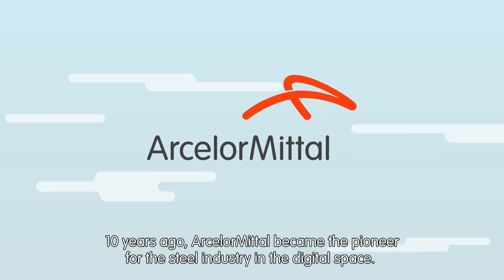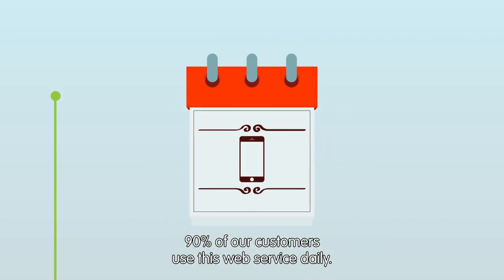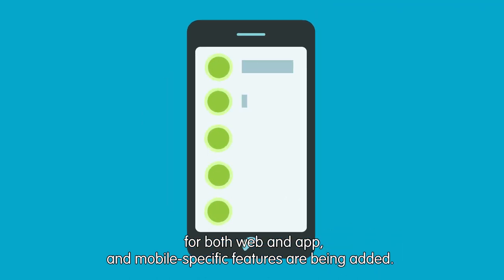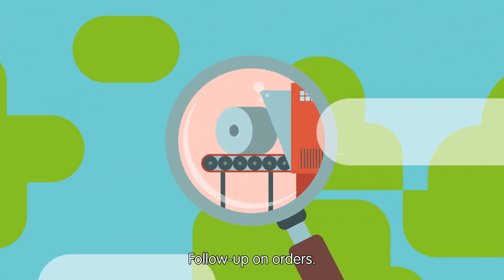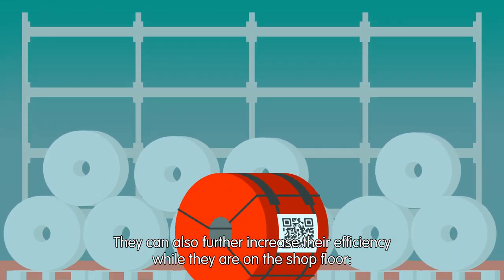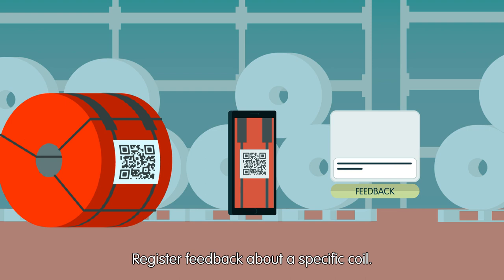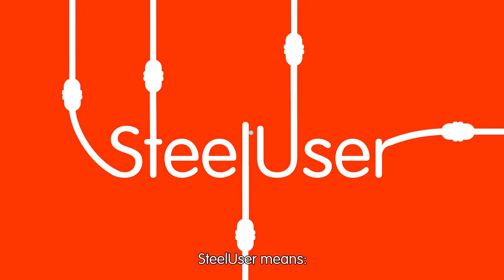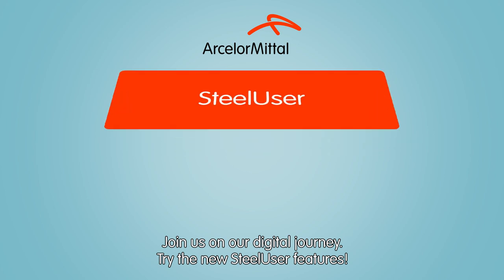Discover SteelUser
ArcelorMittal Europe – Flat Products has launched SteelUser as an omni-platform communication channel to ensure customers have the information they need, whenever and wherever they are in the world. Discover the new features in this short video.